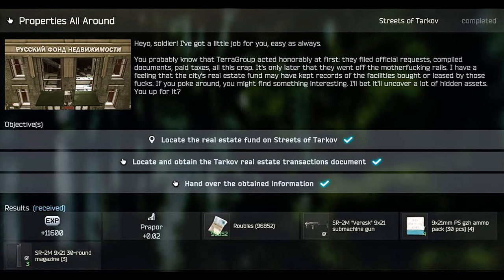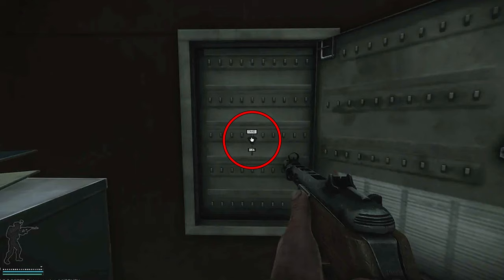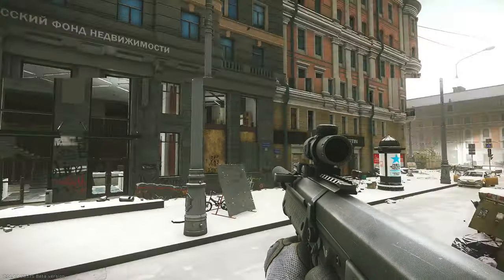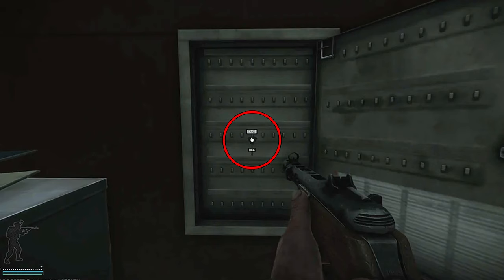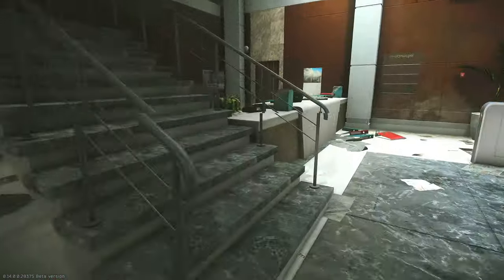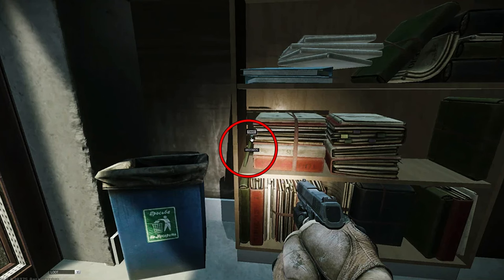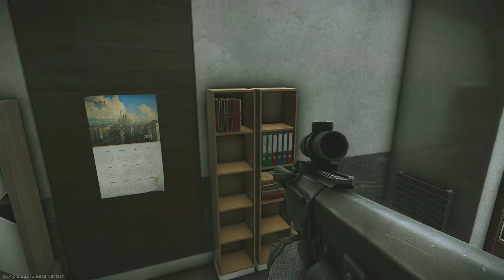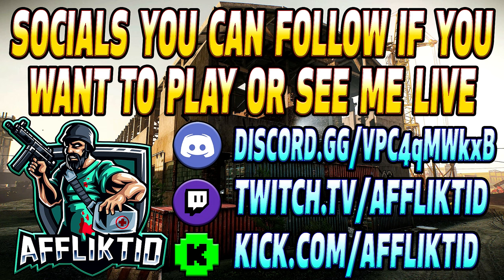Properties All Around - Prapor Task Guide - Escape From Tarkov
This is a guide for the Prapor Task, Properties All Around in Escape From Tarkov

Task Objectives:
*Locate the real estate fund on Streets of Tarkov
*Locate and obtain the Tarkov real estate transactions document
*Hand over the obtained information

Task Reward:
*+11,600 EXP
*Prapor Rep +0.02
*80,000 Roubles
*84,000 Roubles with Intelligence center Level 1
*92,000 Roubles with Intelligence center Level 2
*1× SR-2M "Veresk" 9x21 submachine gun
*3× SR-2M 9x21 30-round magazine
*4× 9x21mm PS gzh ammo pack (30 pcs)

--SOCIALS--